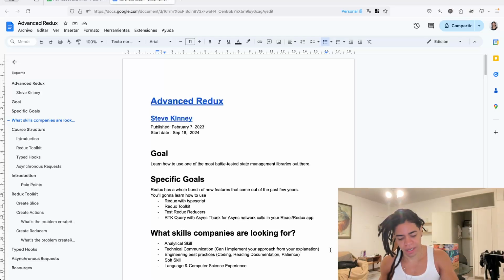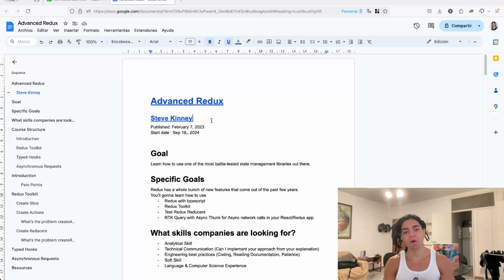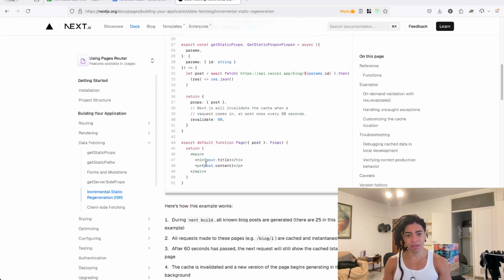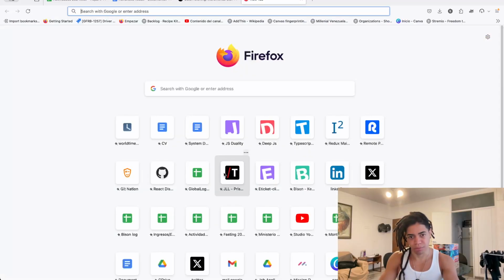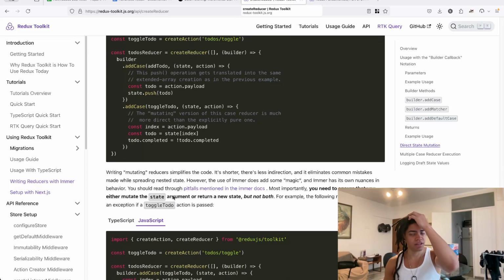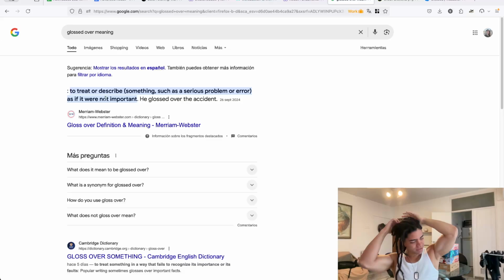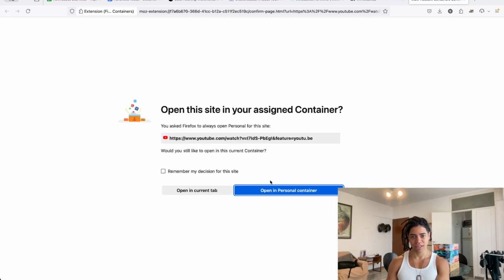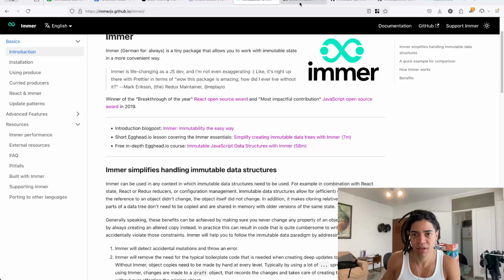Advanced Redux : What's the problem Immer solved?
Mutating internal data is something that led to problems in your app, especially when you don't have the ability to know what's going on and you need to do that on foot.

So Immer :
- Create an immutable data structure
- Detect accidental mutations and throws errors
- Reduce boilerplate for deep immutables updates
- No need to learn a new API

But... what's Immutable data structure?, what is Immutability?